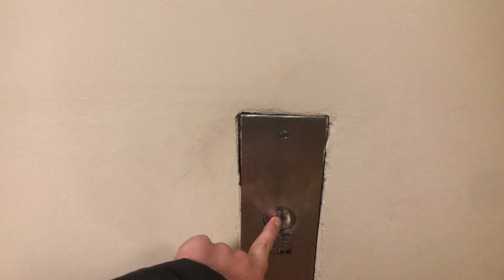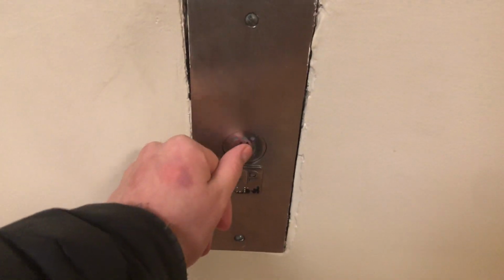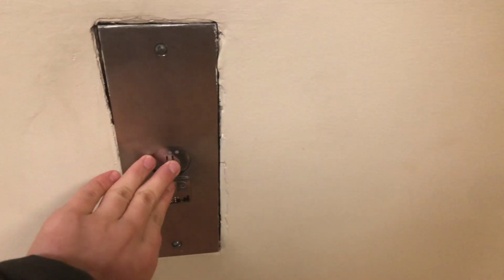RARE VR FIXTURES! - 70s Westinghouse traction elevators - UPMC Falk Medical Bldg. - Pittsburgh, PA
[UPMC Presbyterian - W. Oakland, Pittsburgh, PA - Recorded 02/07/2020]
These are vintage Westinghouse elevators with rubber-band door operators and the same rare VR that the Cathedral had before modernization! How interesting is that! There's also a surprise.
For some reason the permit number says 1987, but these definitely seem more 70s.

Elevator Information:
Type: Passenger
Equipment ID: 647850 (left car), 661005 (right car)
Capacity: 3000 lbs.
Speed: 200 fpm
Maintenance company: Schindler